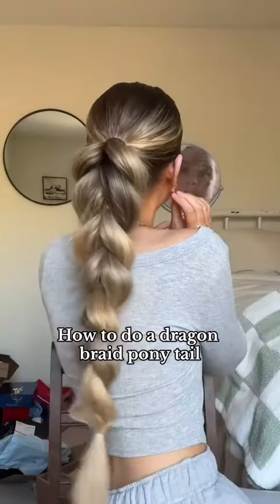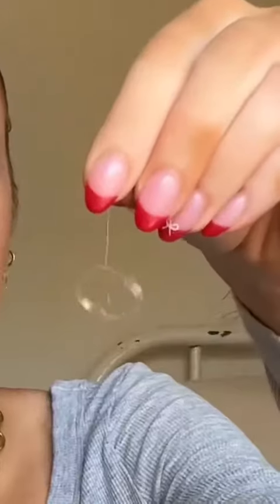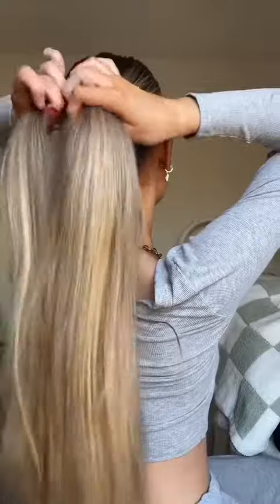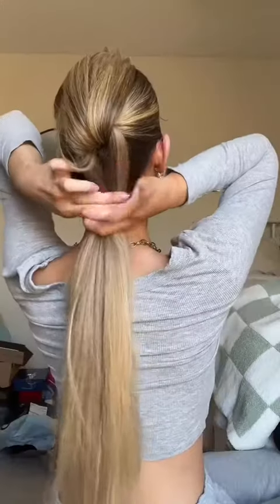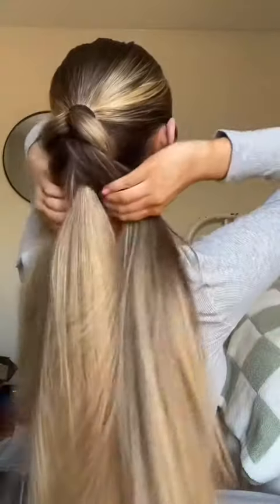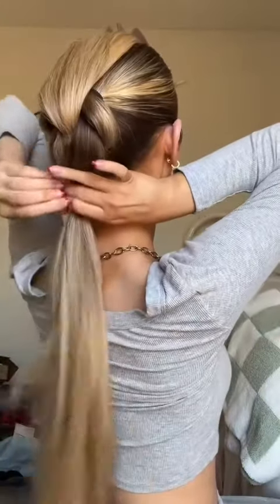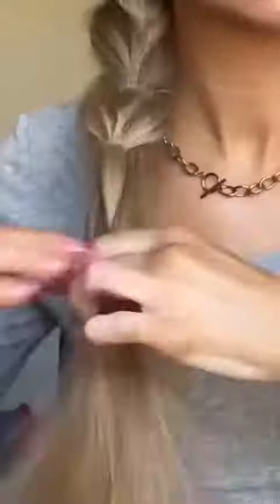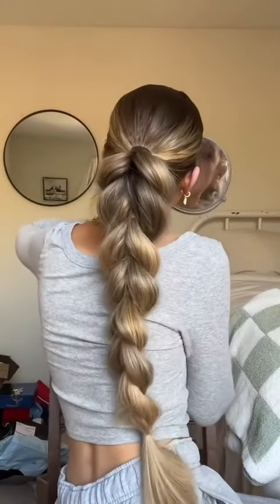How to make a Dragon Braid Ponytail || Beautiful Ponytail😍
How to do a dragon braid ponytail

Create a stunning dragon braid ponytail with each
these steps: Part hair in the center. Dutch braid side tightly. 🐉 Join braids at the nape. Continue with a regular braid. Secure with an elastic 🎀😍.